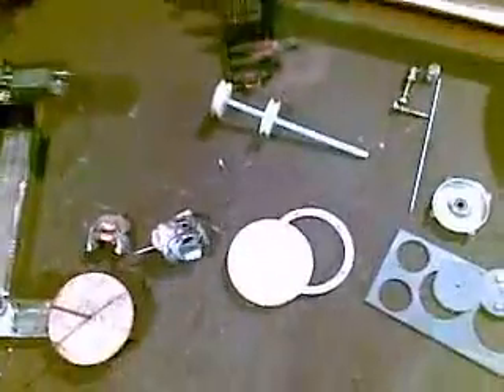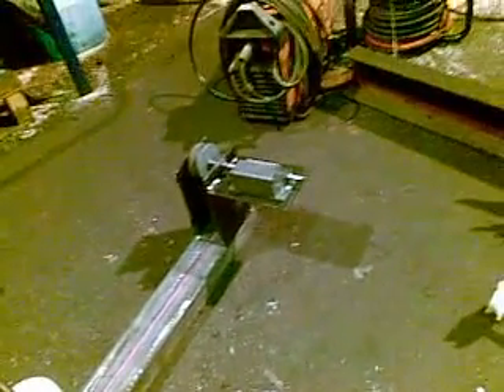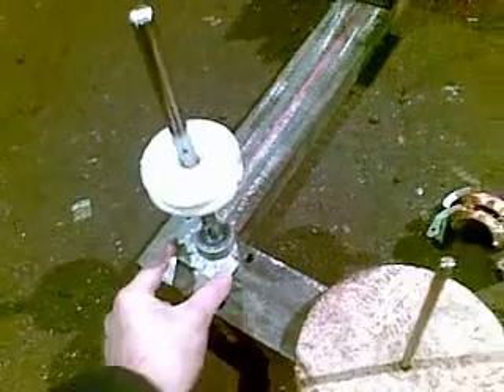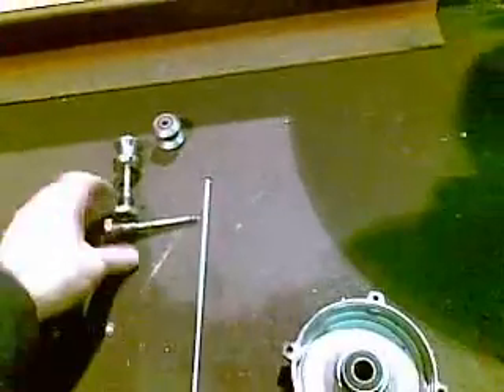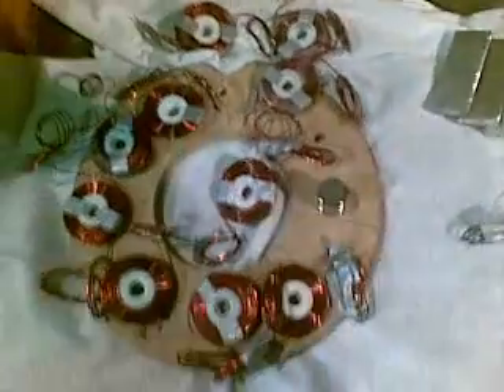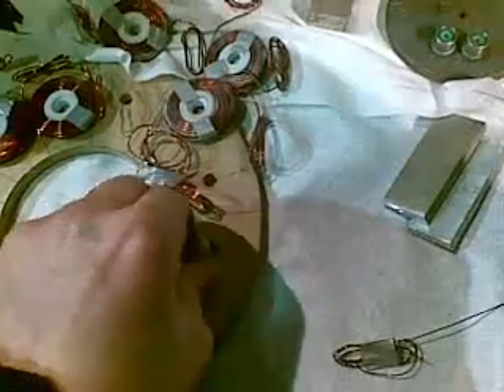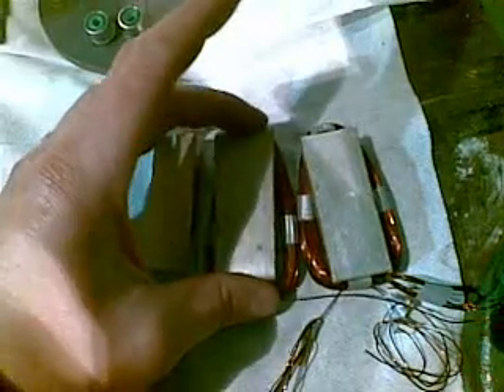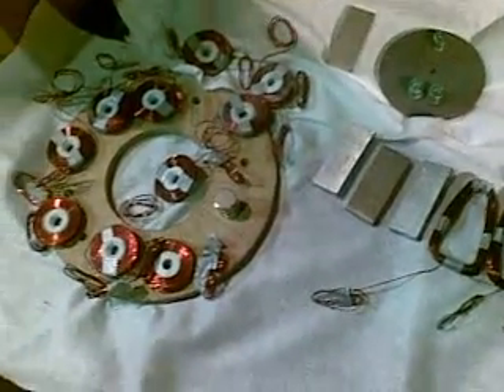rock solid & great alignment wind turbine copper coil winding jig project . (part.2)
part  2  showing how to attain near perfect wind turbine copper coil allignment , making tightly wound consistent rock solid coils for wind turbine stators , other coils can be wound with this jig also like bedini power core coils if used properly